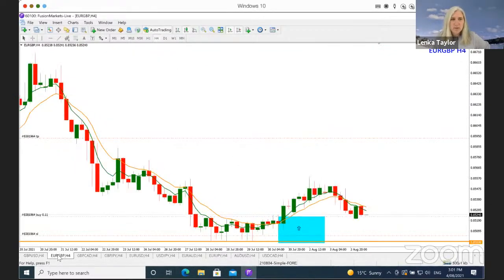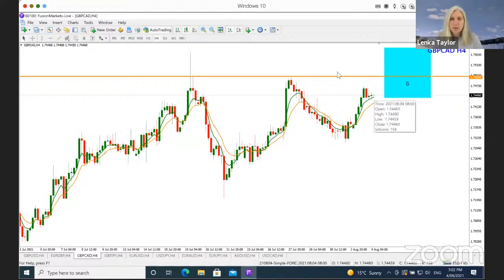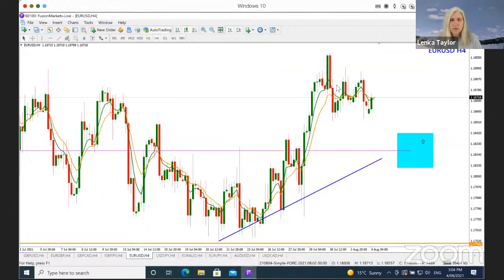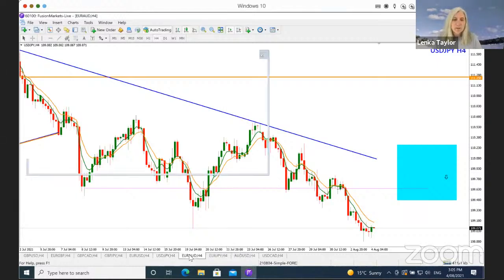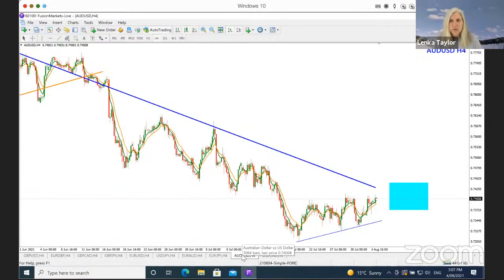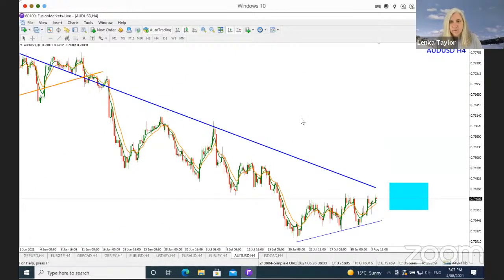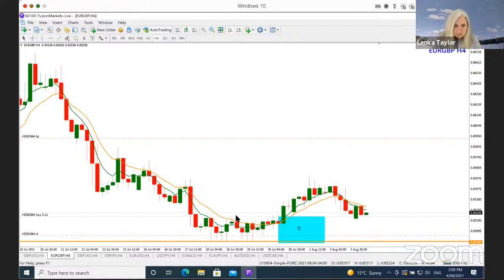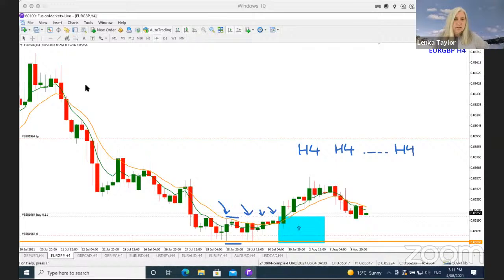Simple FOREX Setups